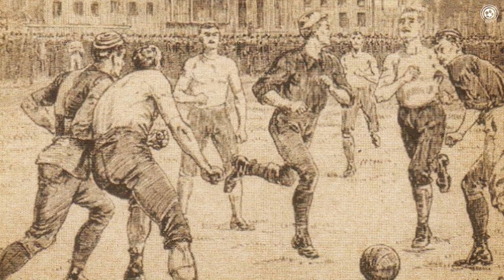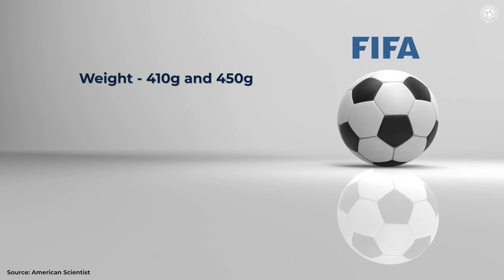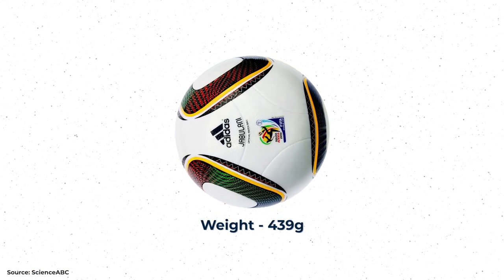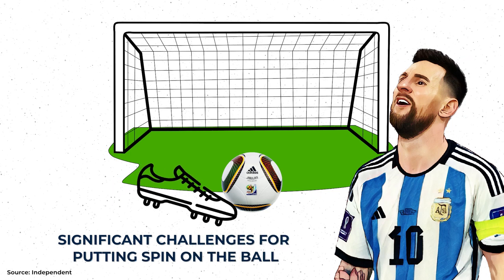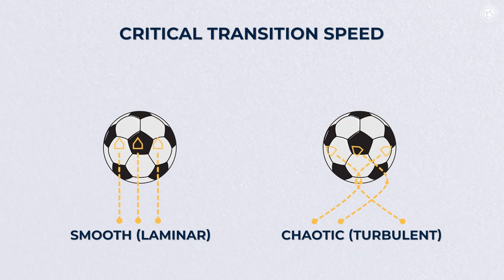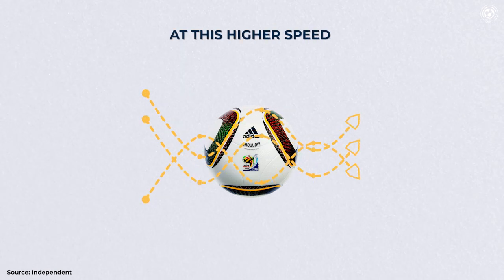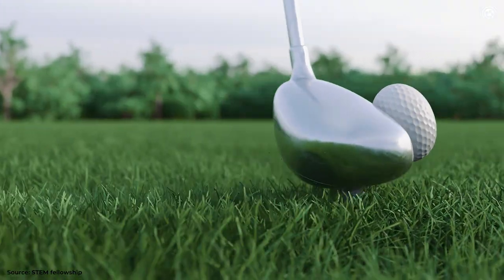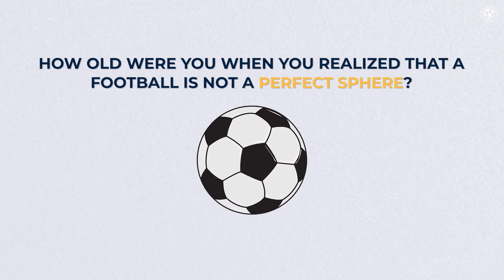The amazing 😱 reason why footballs are not round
The history of football takes us back to ancient civilizations, where various forms of balls were utilized in games. The earliest versions were crafted from animal bladders, specifically inflated pig's bladders. Consequently, these balls were contingent on the size and shape of the inflated pig’s bladder. In 1855, Charles Goodyear played a pivotal role in the evolution of footballs by designing and constructing the first vulcanized rubber footballs. Notably, Richard Lindon made significant strides in 1862 when he is believed to have invented the first inflatable rubber bladders for these balls. These bladders were sturdier and better at maintaining their shape. As time passed, advancements in materials and construction techniques further improved and the shape became more sophisticated.

Today, for an official soccer ball to gain approval from FIFA, it must adhere to specific criteria. The ball must weigh between 410 and 450 grams, and it should be a sphere with a circumference ranging from 68 to 70 centimeters, allowing for a maximum deviation of 1.5 percent from perfect sphericity when inflated to a pressure of 0.8 atmospheres. So, Why aren't footballs perfectly round spheres, and what are the consequences of having perfectly round footballs? Let's delve deeper into this intriguing topic.